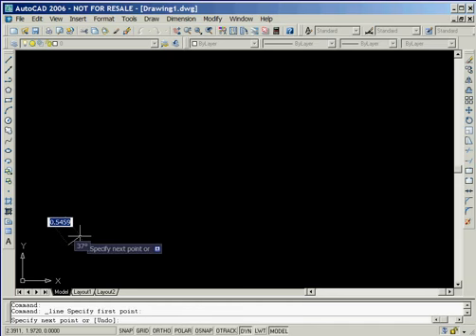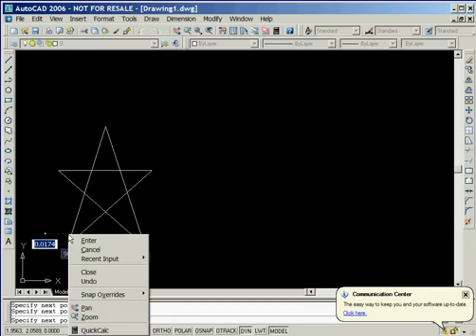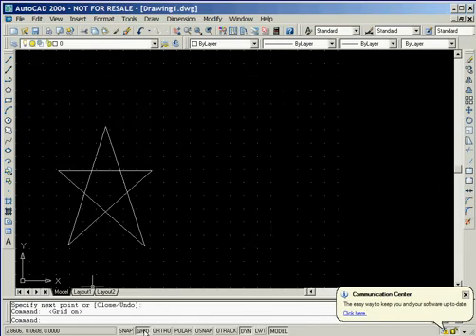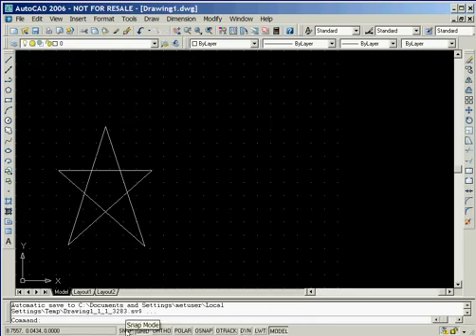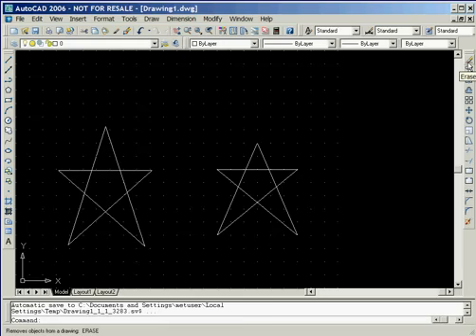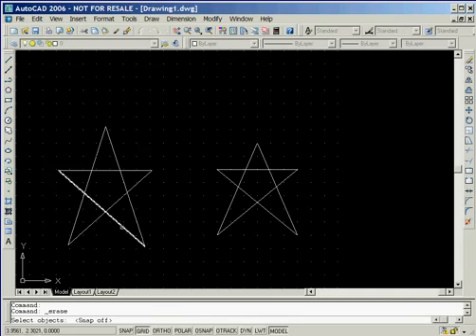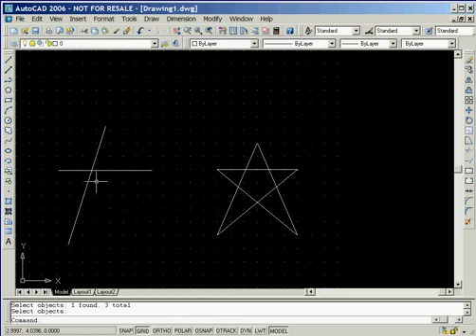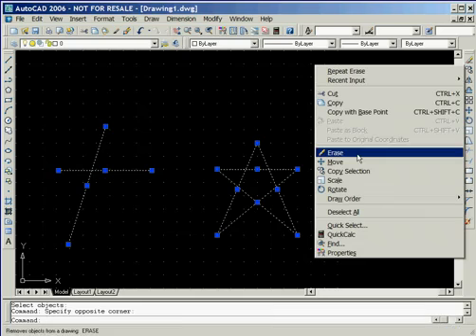AutoCAD 2006 1.2.flv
Autocad 2nd lecture